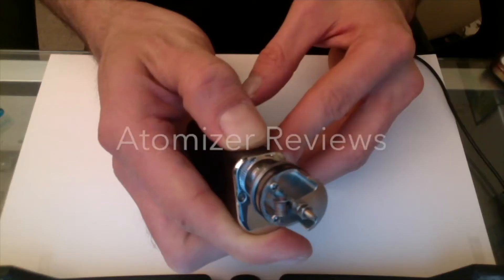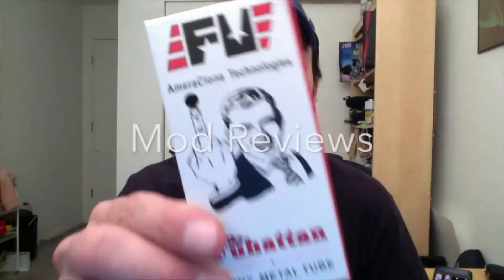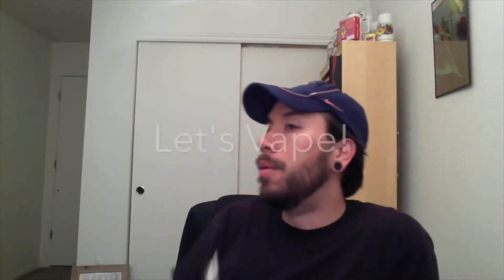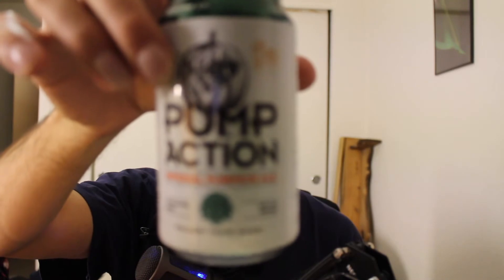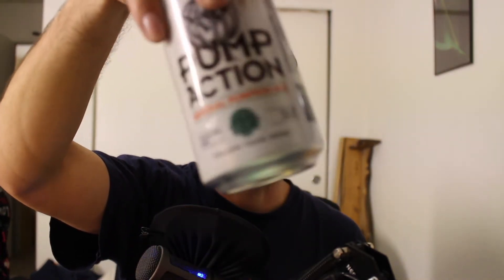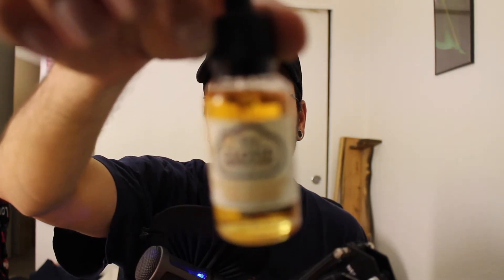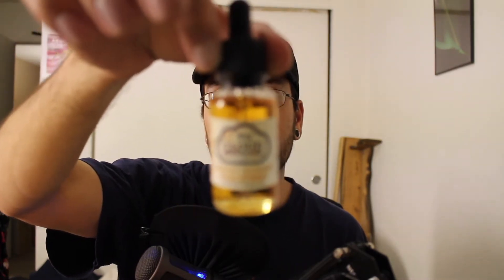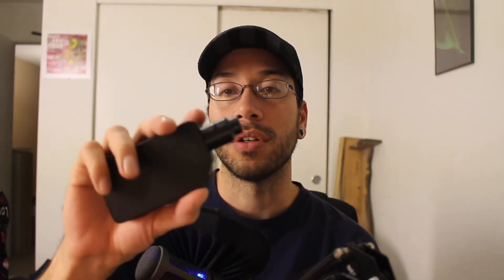Vape Vlog! The VapePassion Show Episode 38